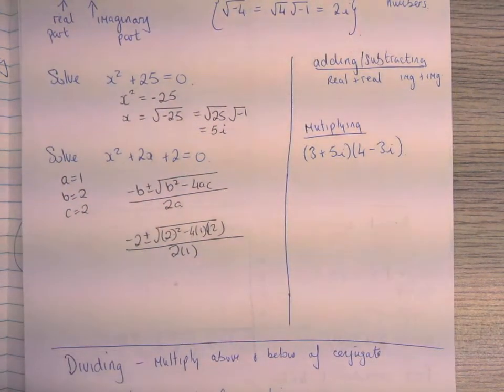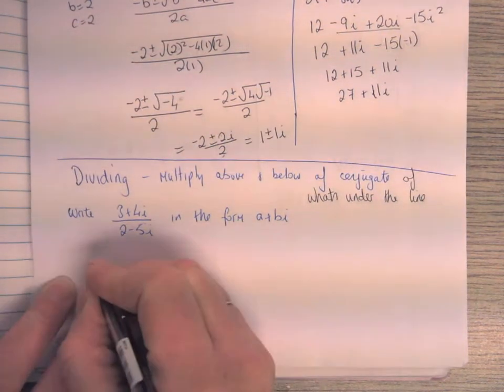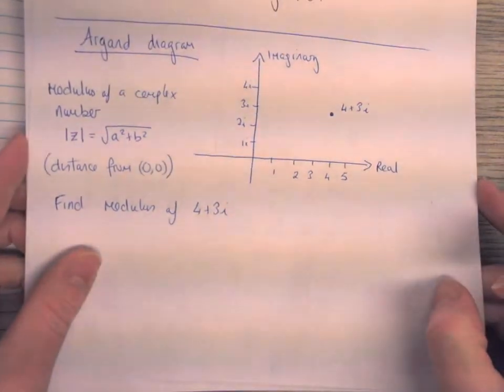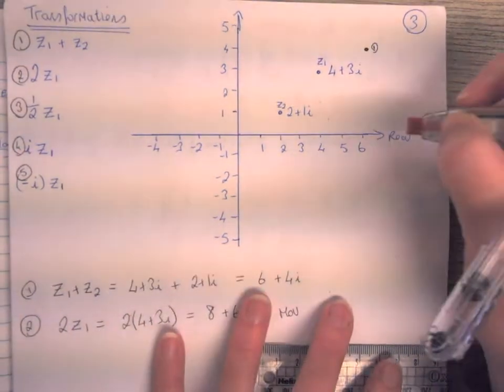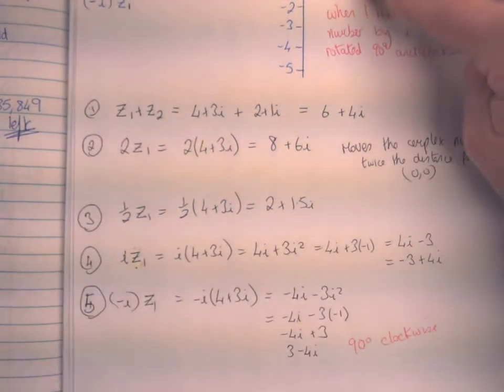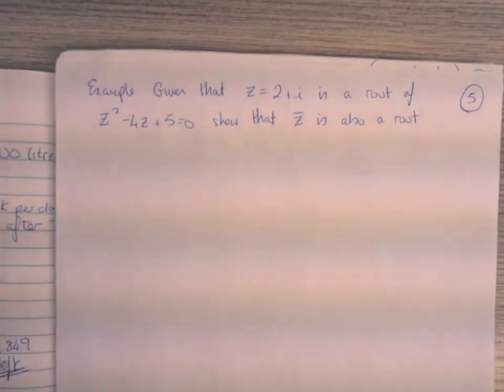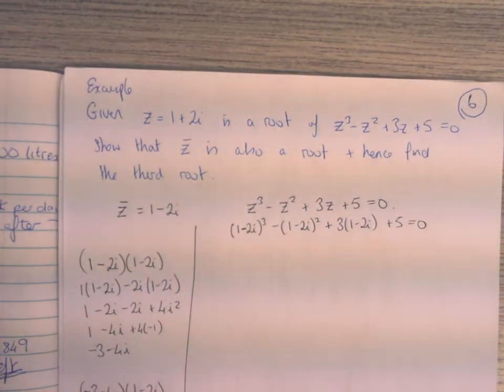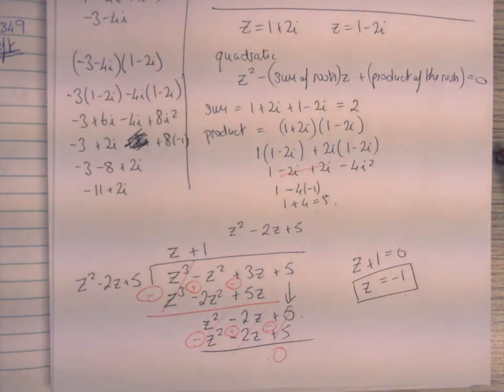Complex numbers Revision P1